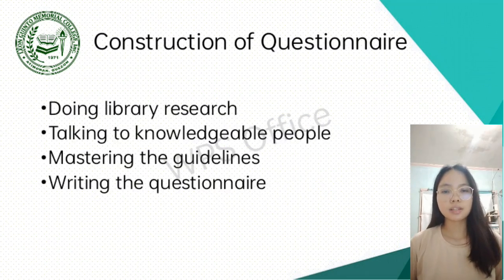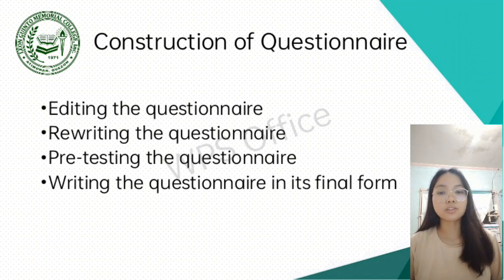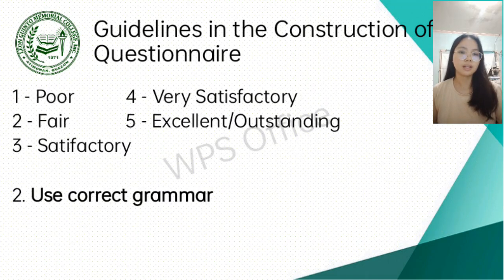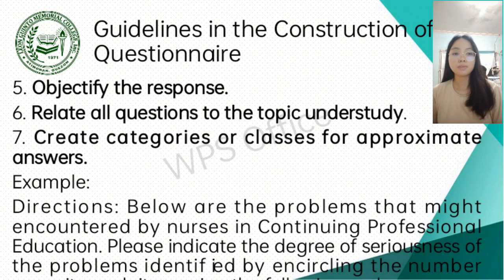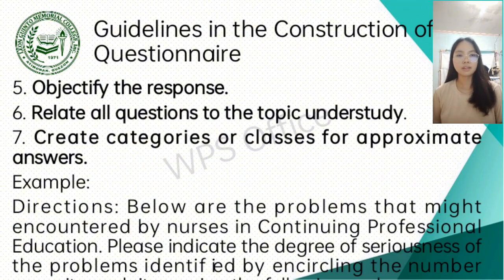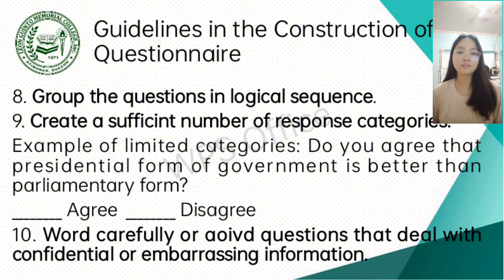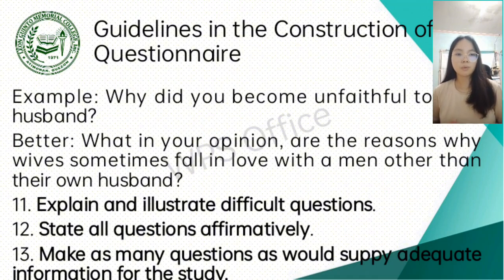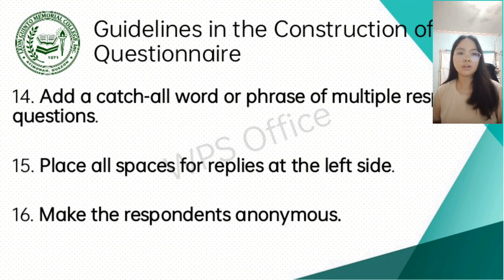Steps in Developing a Survey Questionnaire | CHANTEL T. GRIMALDO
Recorded output in RESE 104

Presented by: Chantel T. Grimaldo - BSED ENGLISH 3A